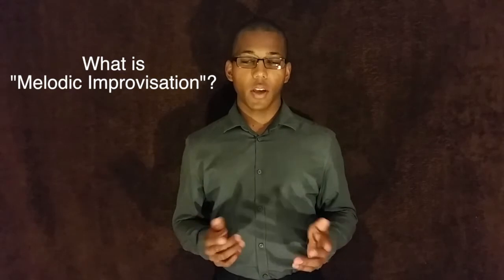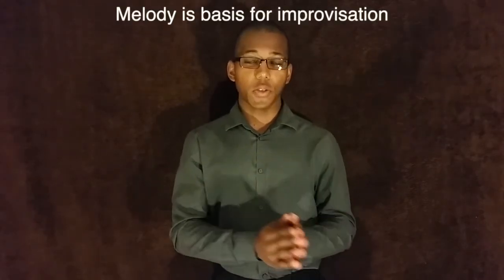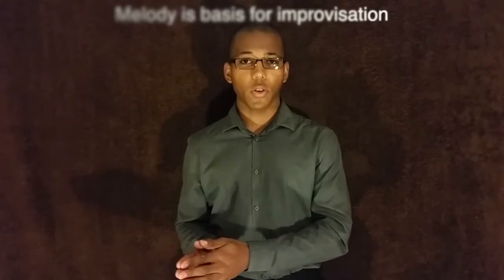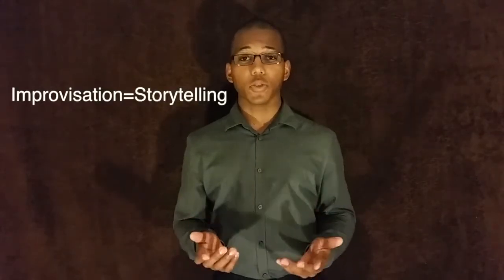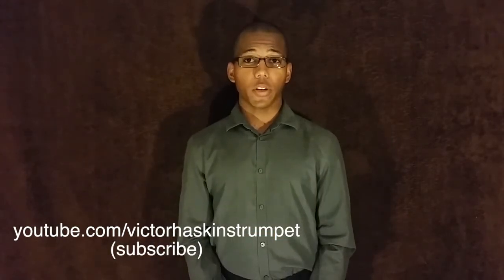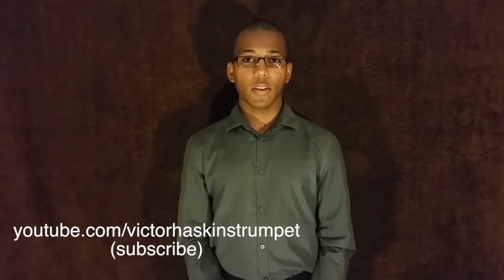How To: Melodic Improvisation - Introduction (Victor Haskins)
This is the introduction to the new educational series on how to improvise!

As I stated in the video, learn the melody to "Three Blind Mice" in the key of concert Bb Major (the melody starts on 'D') so you can be ready to do the exercises in the first episode of the series.

I also give private lessons on Skype in just about any language covered by Google Translate, so if you are interested in this, shoot me a message or use one of the web links below

Song: The Thought That Counts
Artist: Victor Haskins
Album: The Truth